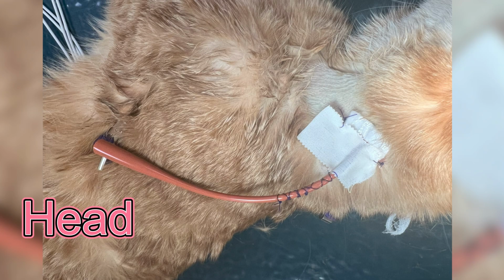A week in the life of a veterinarian: Vlogmas 2024 (Episode 2)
📑My Credentials:
Bachelor of Science, Animal Science: Emphasis in Animal Biology
Honors: Cum Laude 3.85/4.0 GPA
University of Florida, 2005

Doctorate of Veterinary Medicine
University Of Florida College of Veterinary Med 2009
4 years: 8+ hours a day, 5-7 days a week, 12 months a year (ie: too many courses to list )
3.4 GPA/4.0

Small Animal General Practice 2009-present
USDA CLASS 2 Certification/Accreditation (2009-Present)
Pet Nutrition Certification (Jan 2024-Present)

I do not recieve any perks, free food, or "kick backs" for the foods I review unless specifically disclosed. The content provided is my own opinions based on the information at hand at the time of filming, my Veterinary Doctoral degree, continuing education coursework, and personal experiences in practice.

They are not intended for diagnosis or treatment of any animals. If you have questions regarding your pet's health or are having a pet related emergency, please contact your personal veterinarian.

📽️ All videos are property of Animaldocrea LLC